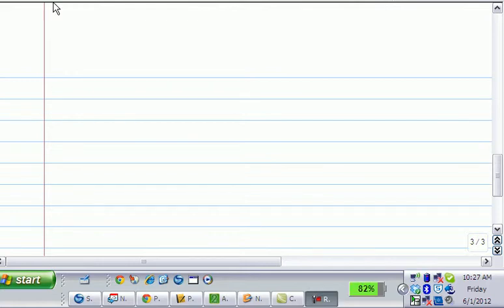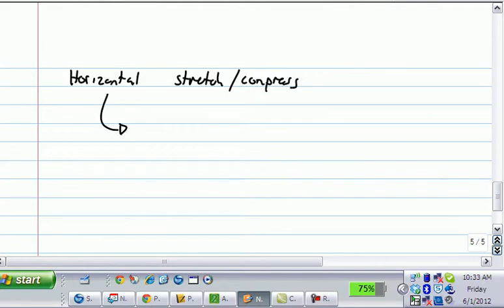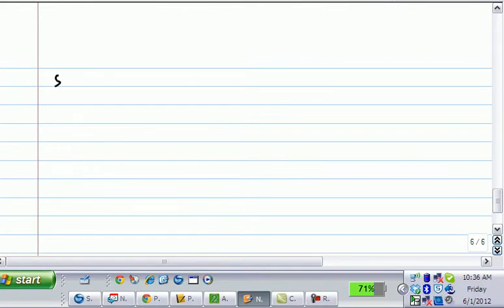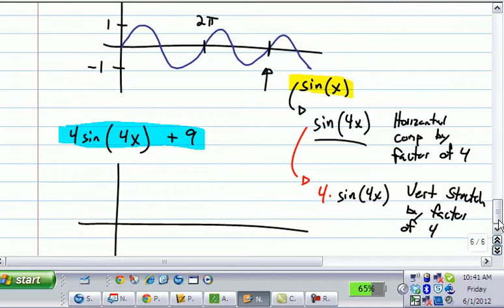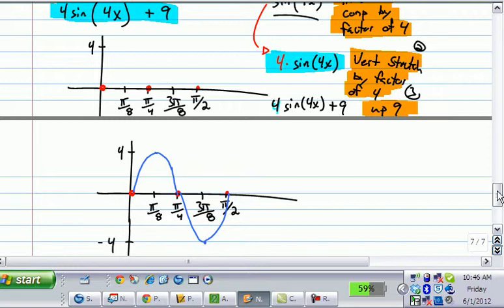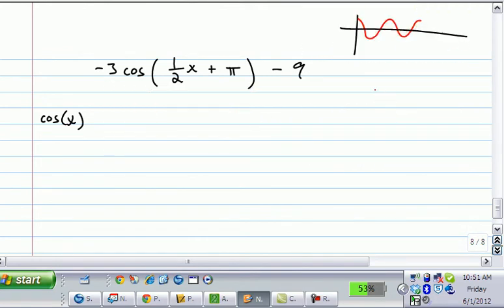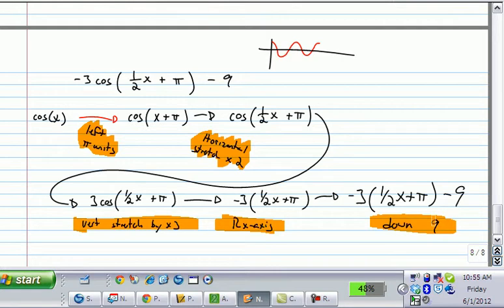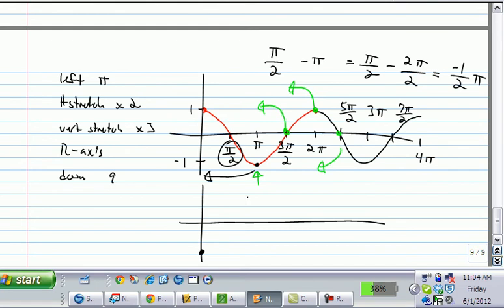Graphing Sine and Cosine #1